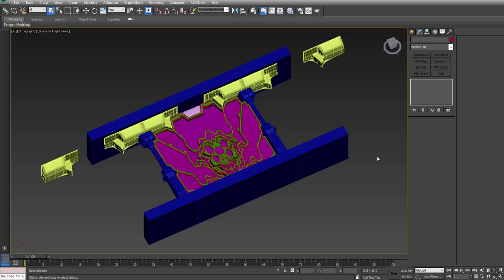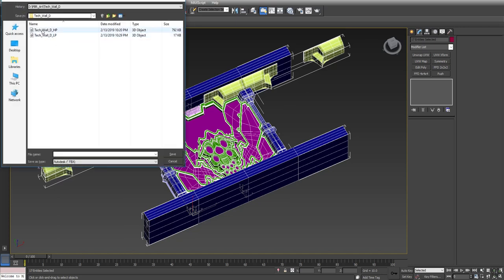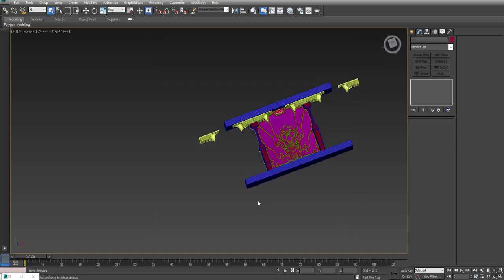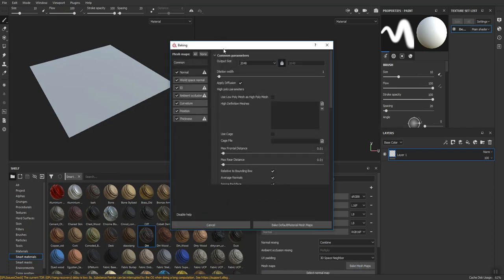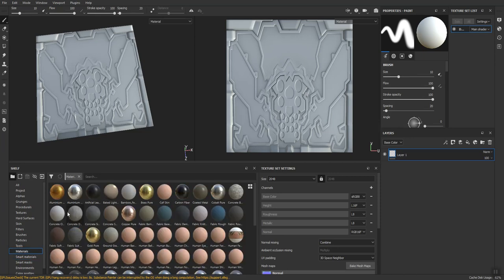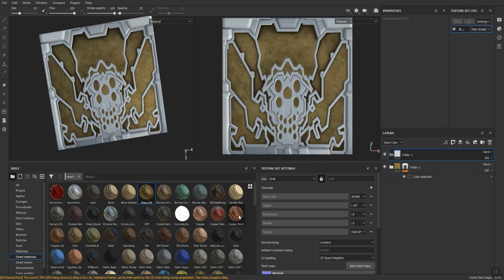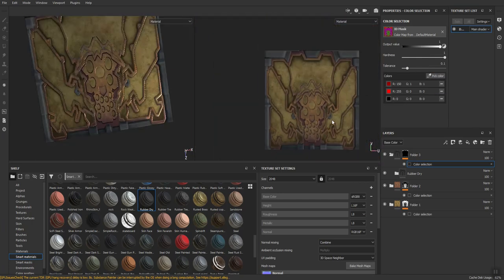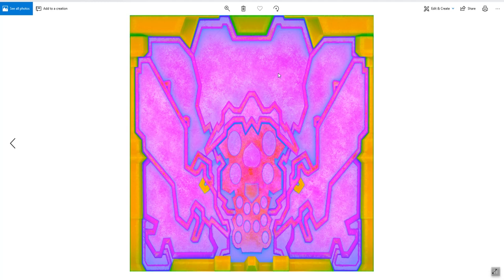Tutorial – Texture – Tiling – Substance Painter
Tutorial is a basic technique for creating a tiling texture using 3DSMax and Substance Painter.

Export Selection
FBX